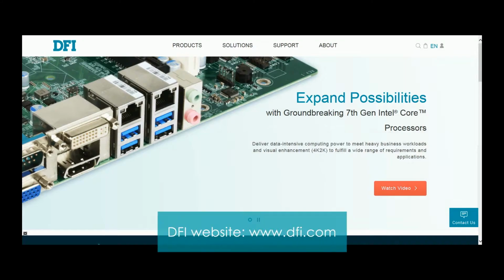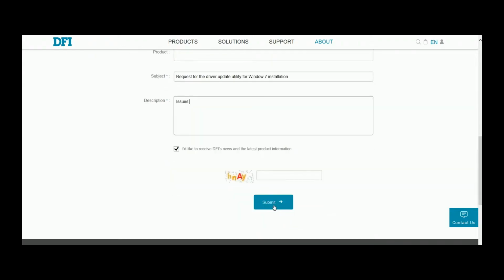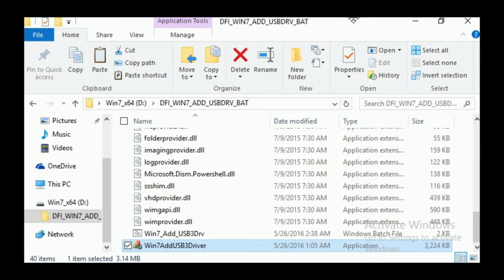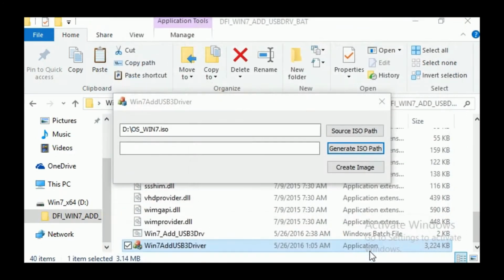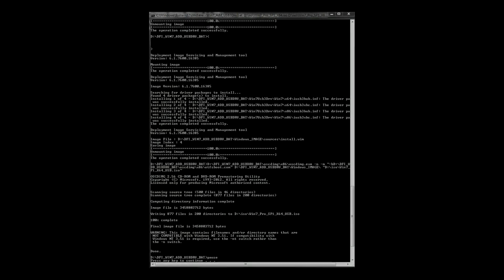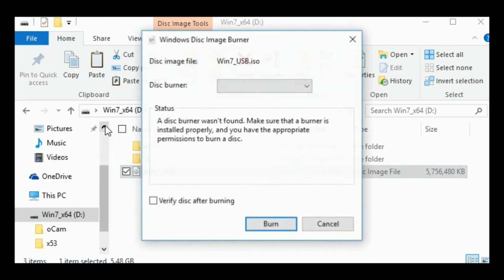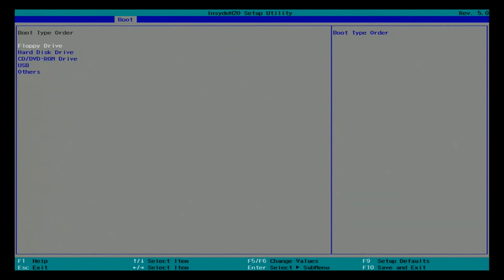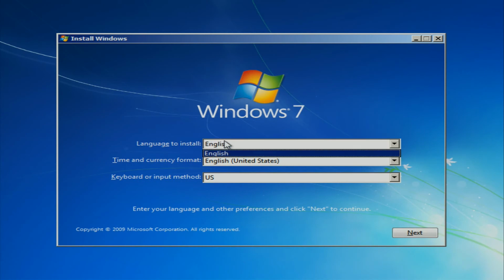How to use a keyboard and mouse for Windows 7 installation on DFI’s BW/SD/SU/SH series products?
Your keyboard and mouse will not work when you install Windows 7 on DFI’s BW/SD/SU/SH Series products. In this video, you will learn how to use a keyboard and mouse for Windows 7 installation on these products.

Do you have any other questions? Submit your questions and comments to our Technical Support page and we will get back to you as soon as possible.

About DFI
Founded in 1981, DFI is a global leading provider of high-performance computing technology across multiple embedded industries. With its innovative design and premium quality management system, DFI’s industrial-grade solutions enable customers to optimize their equipment and ensure high reliability, long-term life cycle, and 24/7 durability in a breadth of markets including factory automation, medical, gaming, transportation, smart energy, defense, and intelligent retail.

To strengthen our competence and provide customers with higher added values, DFI has joined Qisda/BenQ Group at the end of 2017 to take technology, supply chain management, and manufacturing productivity to a new level. Qisda is a worldwide company which is recognized as a 2018 Top 100 Global Technology Leader by Thomson Reuters. By leveraging diversified resources within Qisda/BenQ Group, we’re offering more extensive embedded computing products.